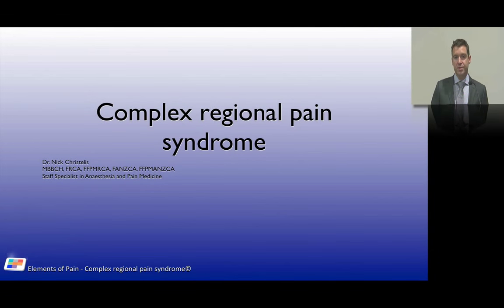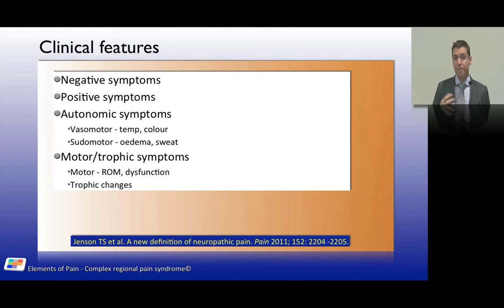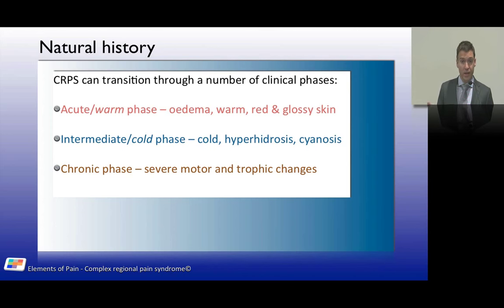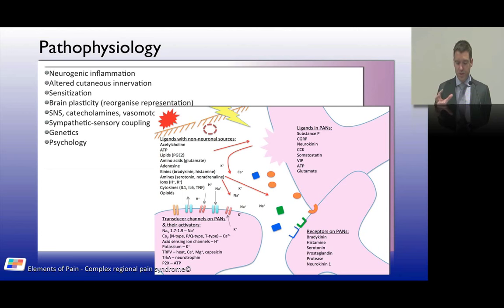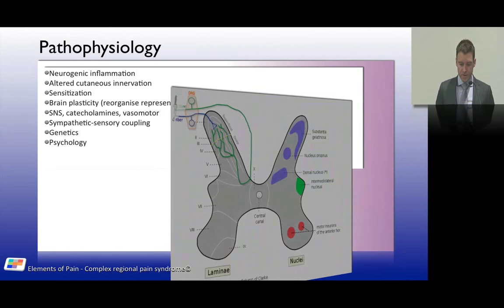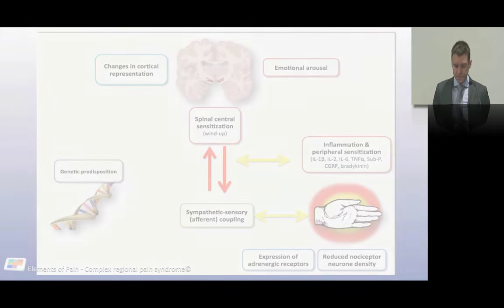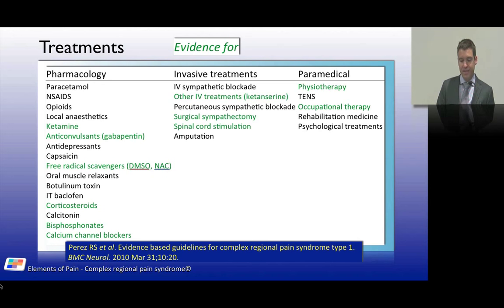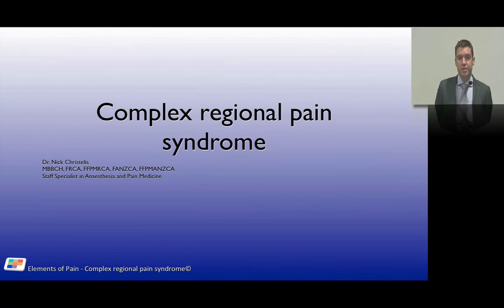20. Complex regional pain syndrome (CRPS)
Lectures for pain specialist trainees preparing for their exams (FFPMANZCA, FFPMRCA), or anyone else that is interested. This lecture focuses on complex regional pain syndrome (CRPS).
Feel free to make comments or ask questions